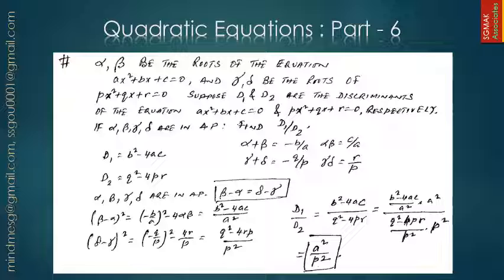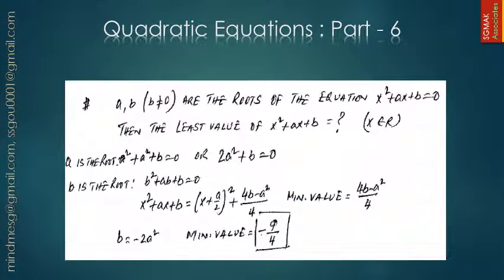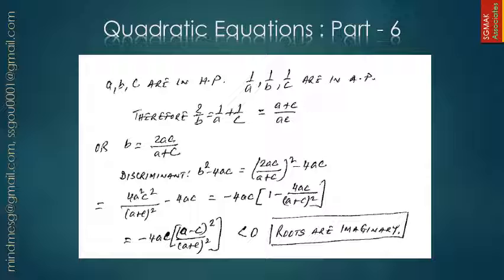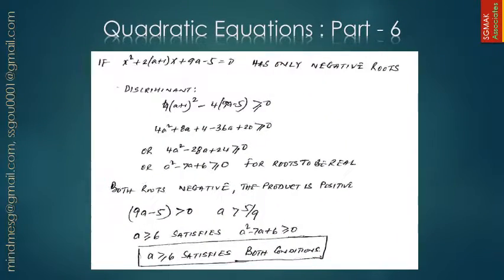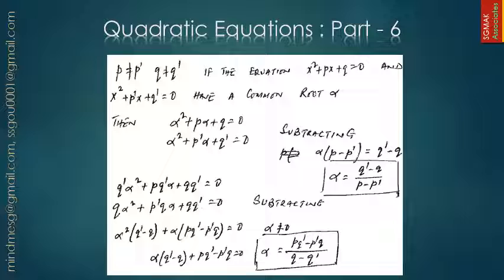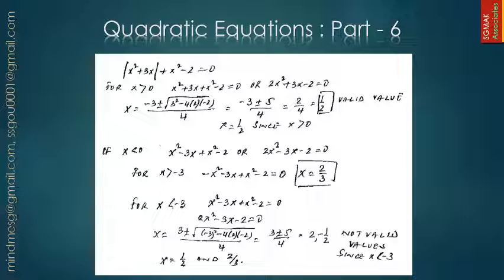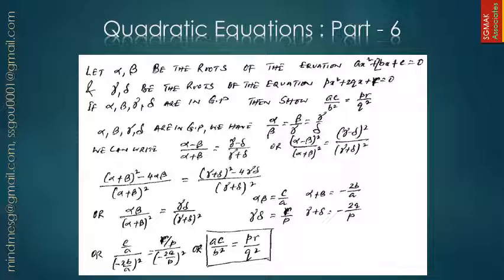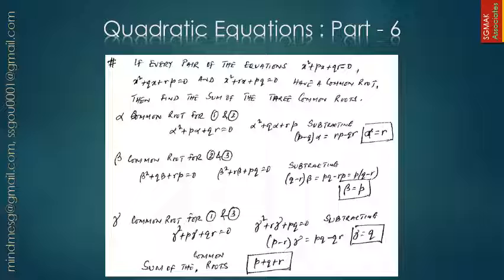Quadratic Equations Part - 6 | Dr. S.Sengupta | SGMAK Associates provides free video tutorials